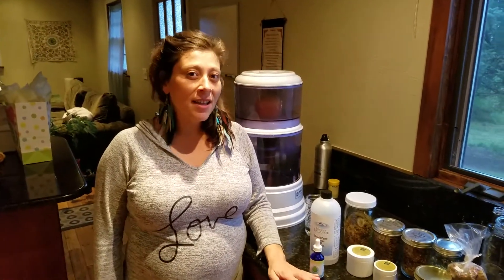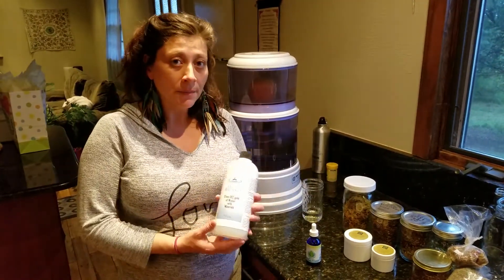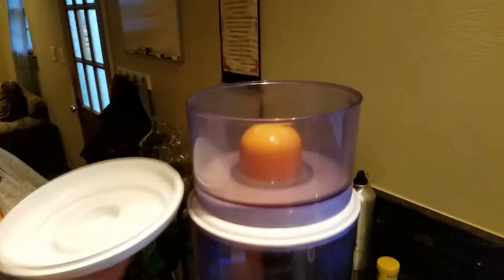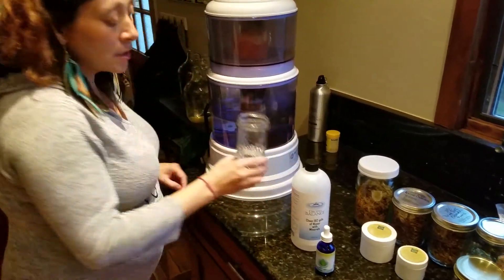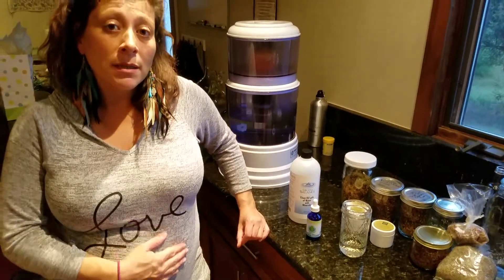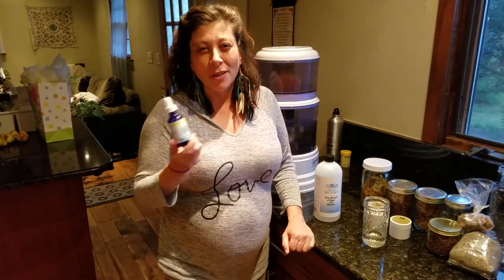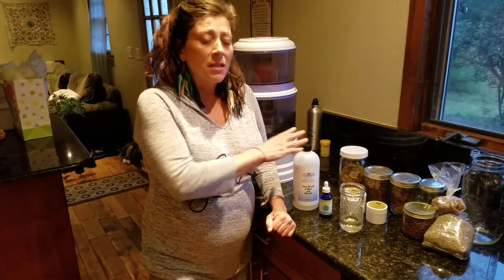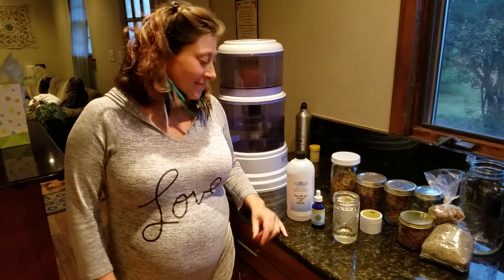Sarah - Testimonial 1